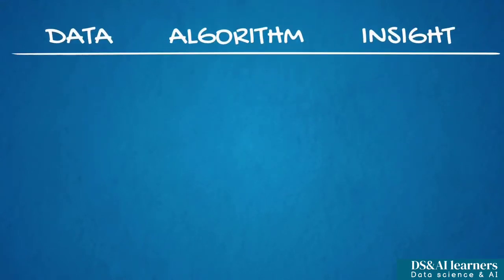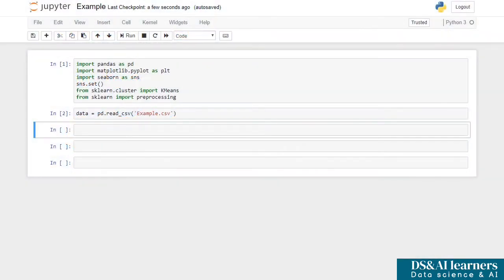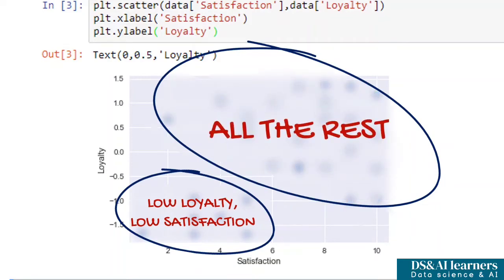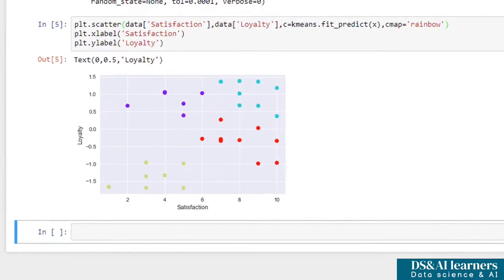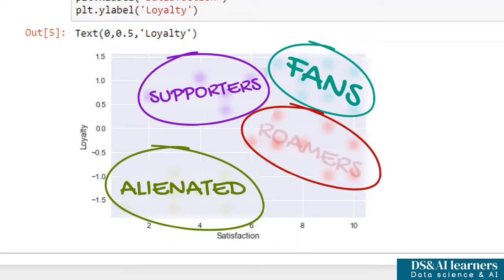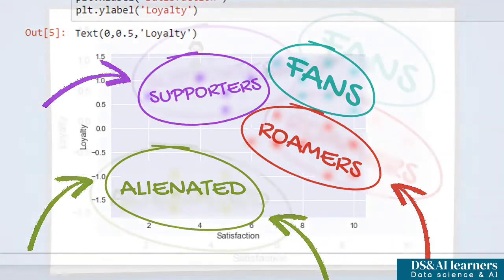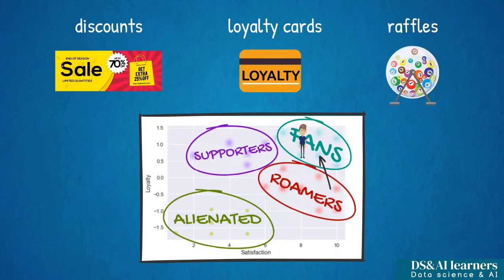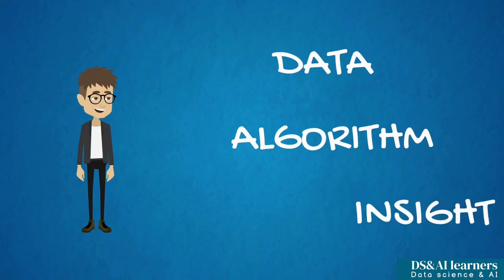A Practical Example What You Will Learn in This Course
The Complete Data science Bootcamp. I'm so glad that you are taking on this challenge with me to learn Data Science, master programming and conquer the world!
This is a challenge to yourself and anyone who has ever told you "You can't do that". You're going to prove them wrong! Every criticism you have ever received will become your fuel. You will succeed!
I look forward to hearing from you and enjoy the course!